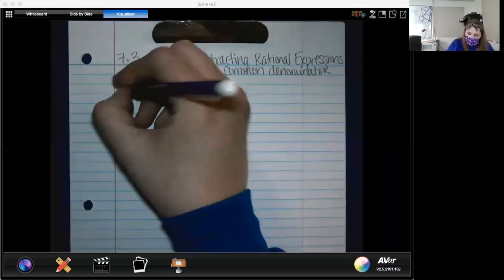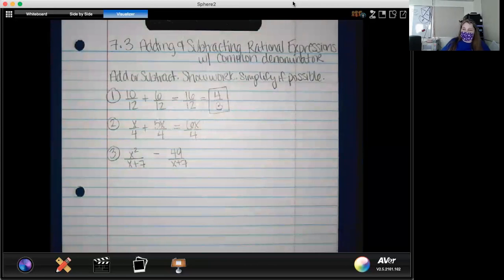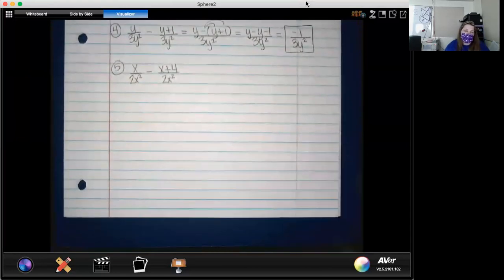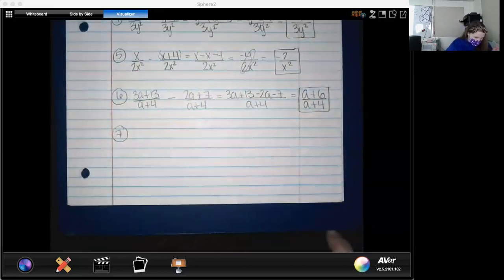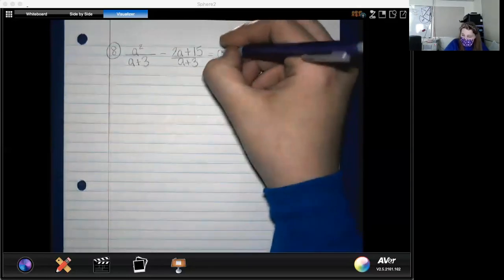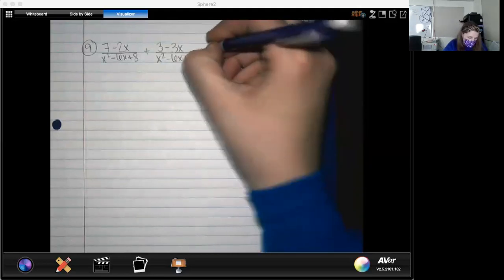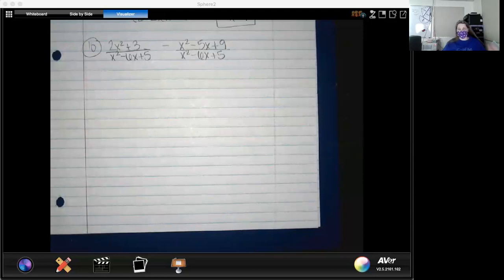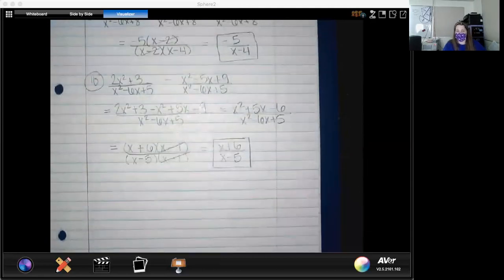7.3 Adding or Subtracting with a Common Denominator Rational Expressions - 6th Hour